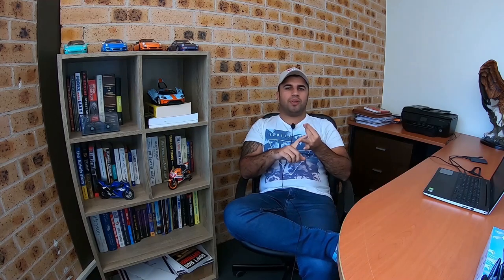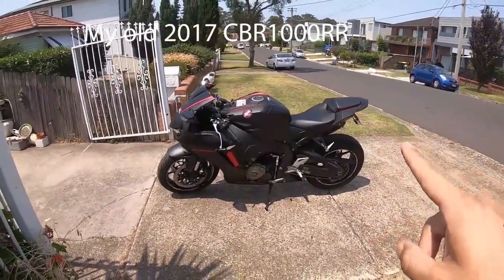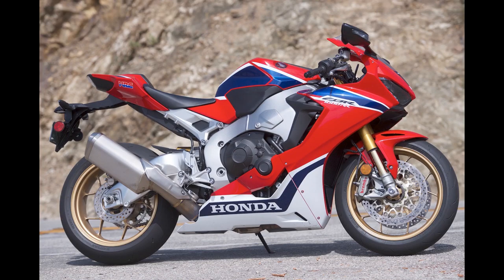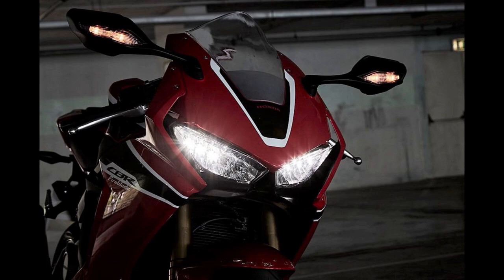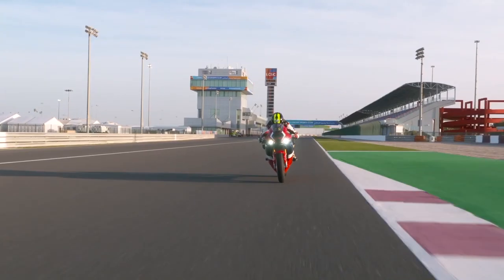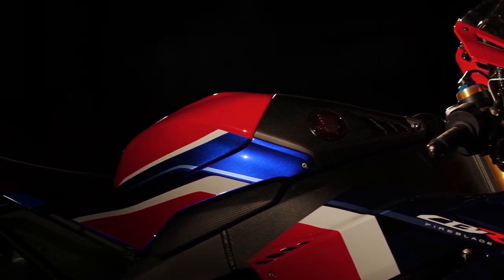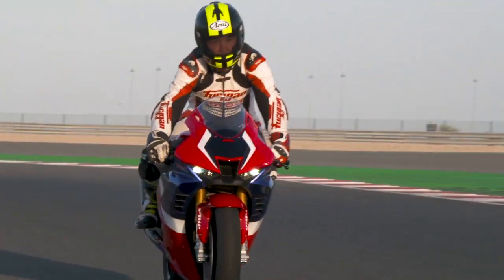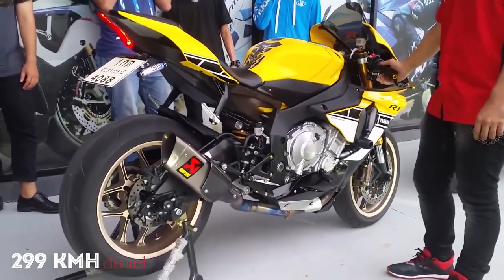2020 Honda CBR1000RR-R & SP Fireblade